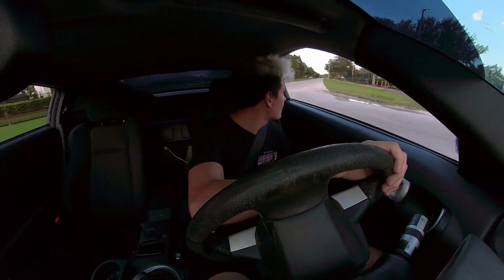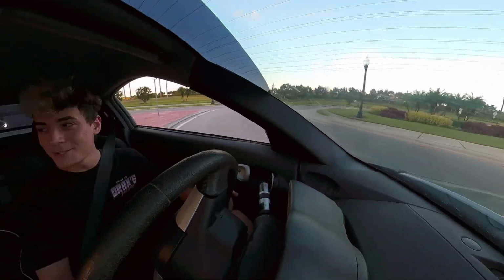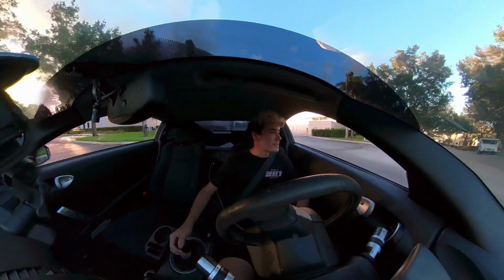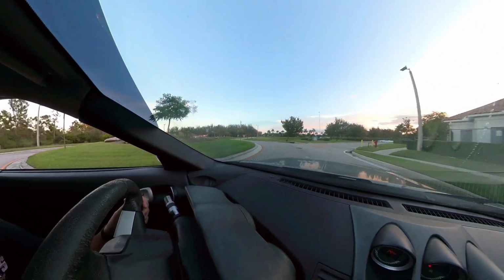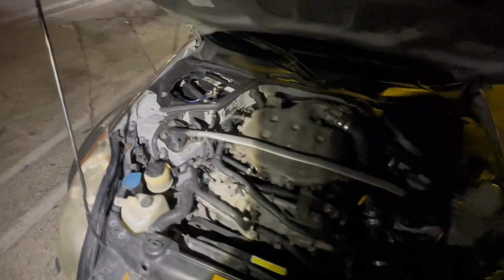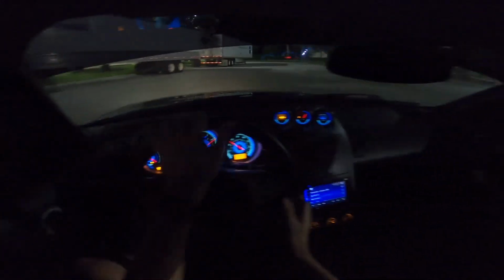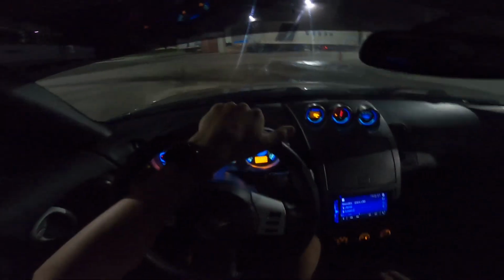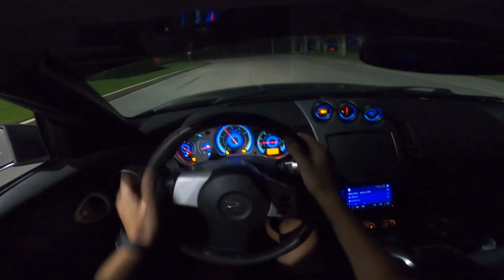STREET DRIFTING WITH TWO 350Z'S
This was the first time I actually had the chance to rip the car and it was so much fun! Hope you enjoyed! :)